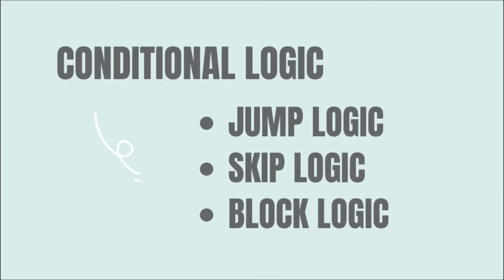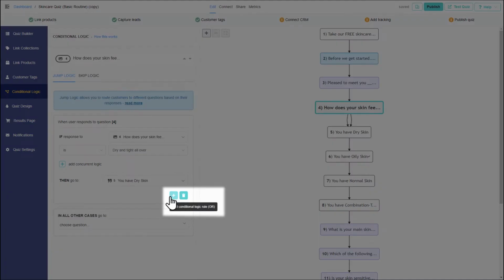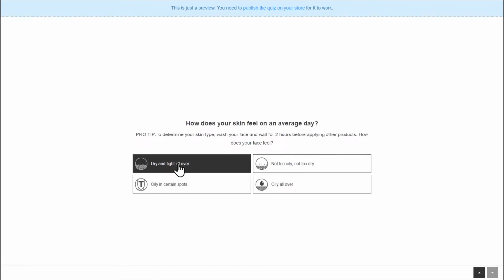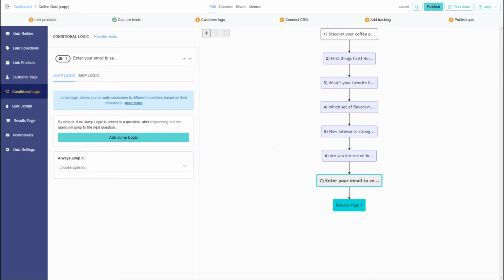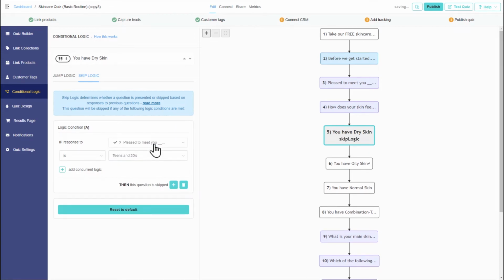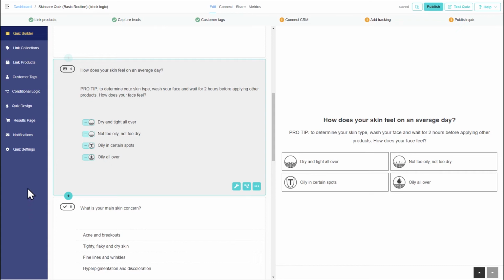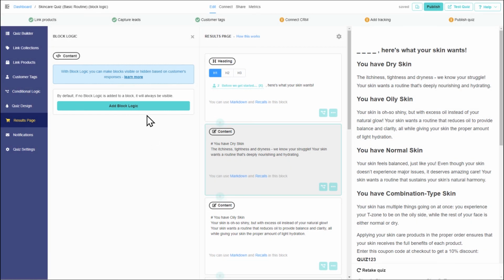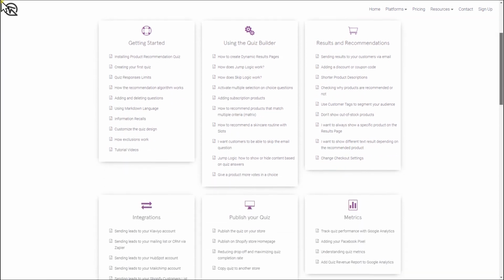Tutorial 3️⃣ Adding Conditional Logic to your Product Recommendation Quiz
Product Recommendation Quiz tutorial for beginners. How to use Conditional Logic in the Product Recommendation Quiz app. In this tutorial, you'll learn how to use Jump Logic, Skip Logic, and Block logic to show (or hide) questions/content in the quiz as well as the Results Page.

➡Sections:
0:00 Intro
1:01 Jump Logic
4:23 Jump Logic - other examples
5:22 Skip Logic
7:19 Skip Logic - other examples
8:13 Block Logic
10:41 Block Logic - other examples
11:28 End